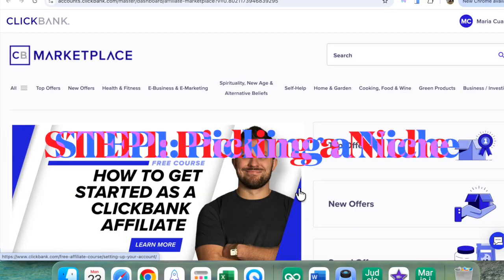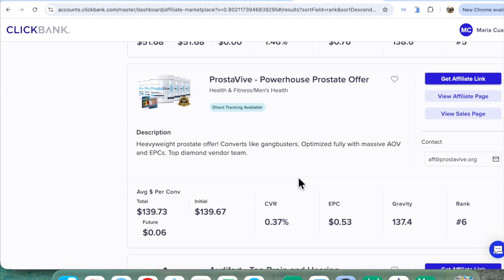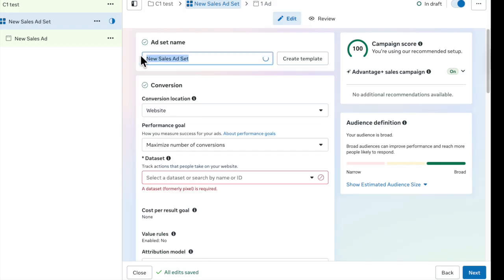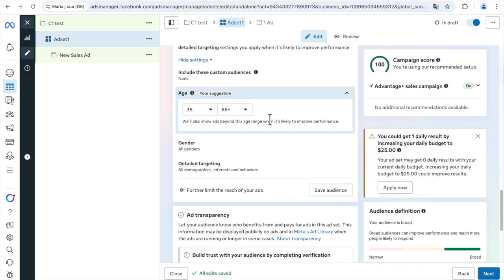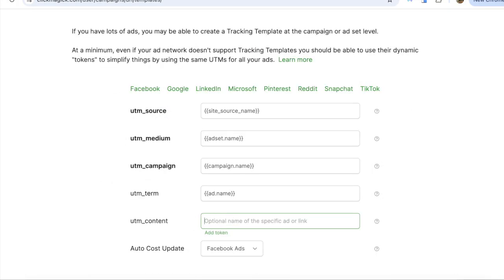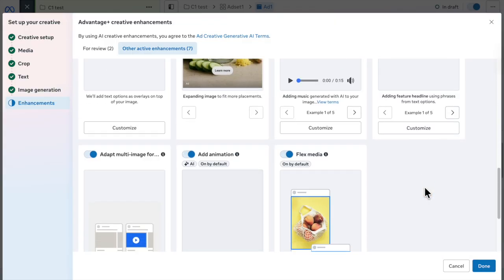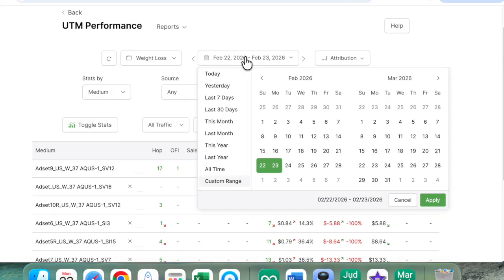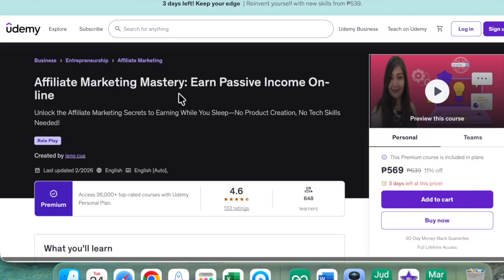Affiliate Marketing Tutorial For Beginners 2026 (Step by Step)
ClickBank Made Easy is for you if you are looking for an easy and fast way to make money online without a website, product, or email list.

You'll learn everything about Affiliate Marketing Online Business, quick setup, picking a hot product, cashing in, and how to build an irresistible selling machine using ClickBank or any other affiliate marketing platform (your choice) - to set up the best passive income stream!

Clickbank Made Easy will take you from the basics you need to know to the best ways to make money online doing affiliate marketing.

From how to get your future started to getting REAL results.  Whether you are:

- A newbie and clueless about how to get started to make money online, or someone who has been struggling to make money promoting ClickBank affiliate products.

ClickBank Made Easy is here to help you earn passive income with ClickBank Affiliate Marketing, and the CLICKBANK marketplace is the right place to get started.